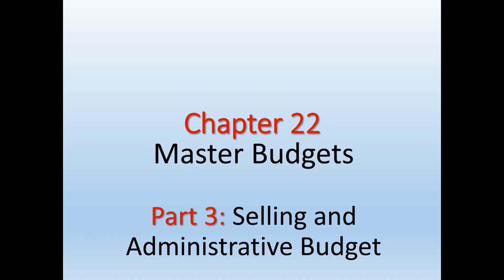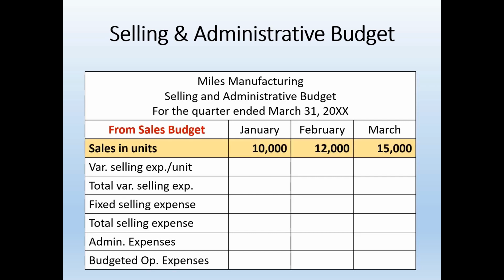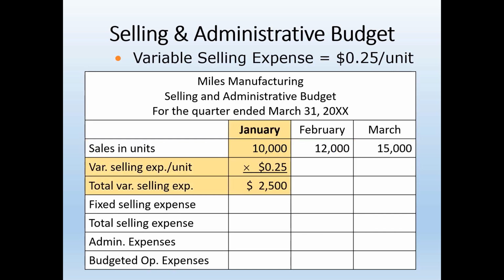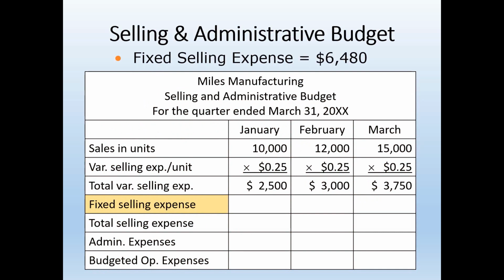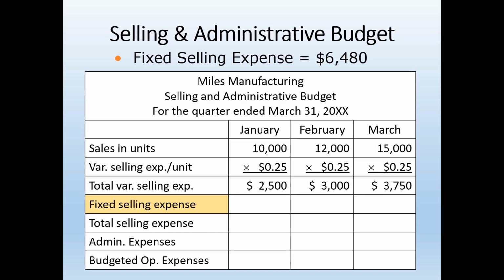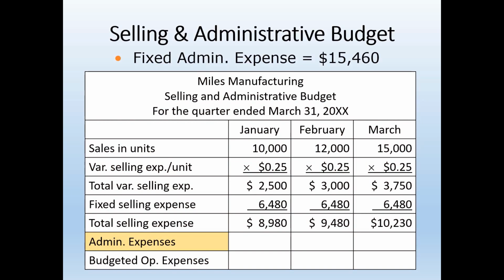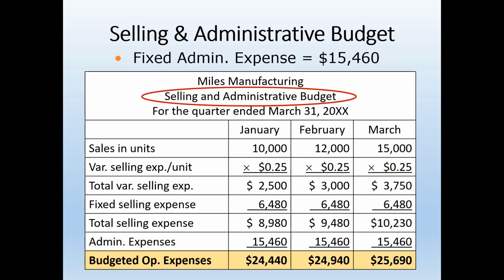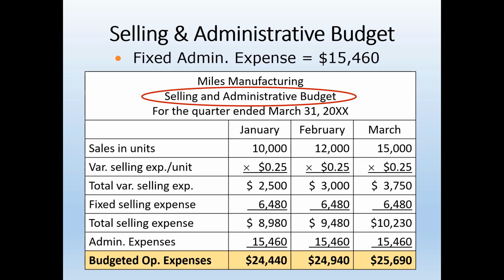Managerial Accounting: Master Budgets ( Selling & Administrative Budget )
Content:
00:00 Introduction to Selling and Administrative Budget
00:56 Variable Selling Expense
02:08 Fixed Selling Expense
03:10 Fixed Administrative Expense

About:
Dive into the intricacies of Selling and Administrative Budgets in this focused session. From an introductory overview, explore Variable and Fixed Selling Expenses alongside Fixed Administrative Expenses, gaining valuable insights crucial for strategic financial planning and effective business management.